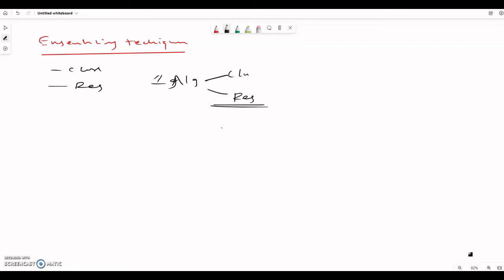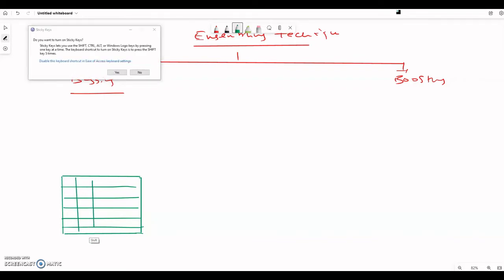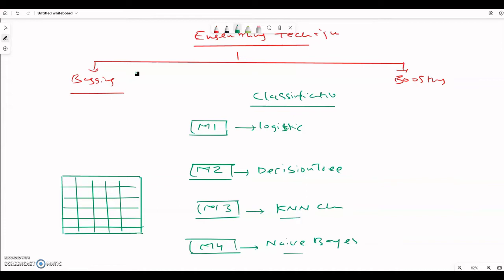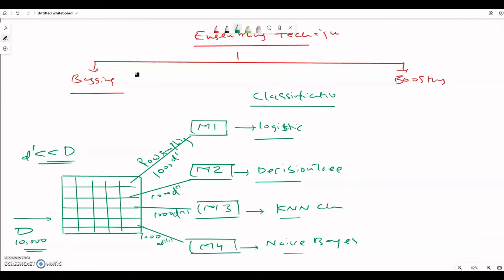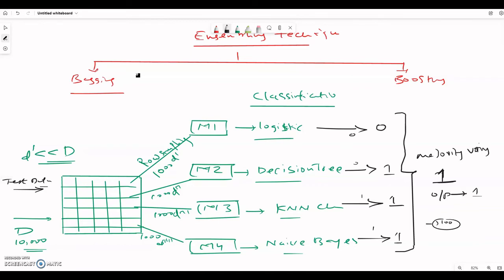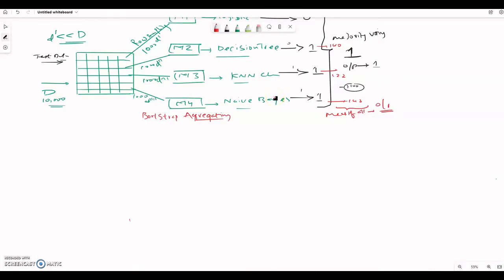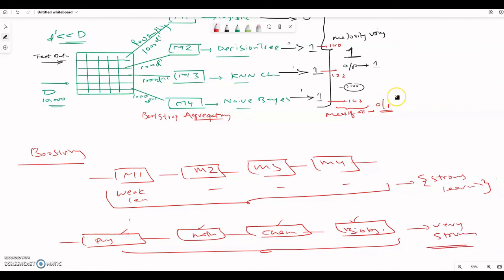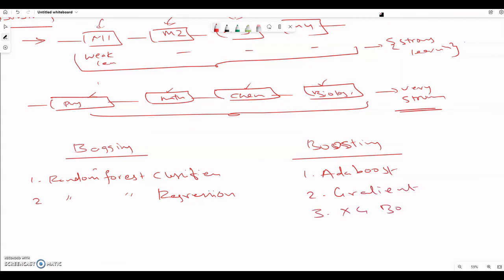024_Ensembling_Techniques_Bagging_and_Boosting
Basic talk about Ensembling techniques